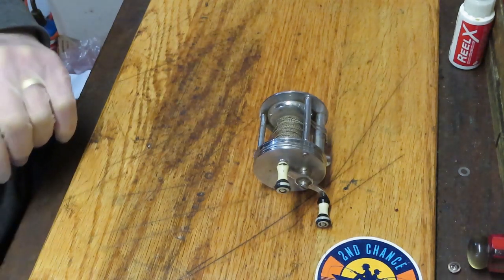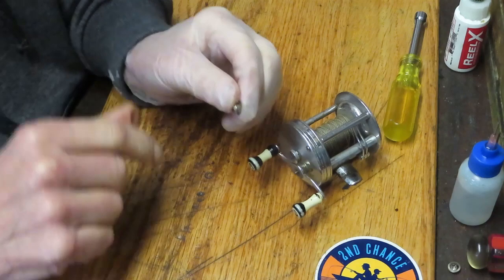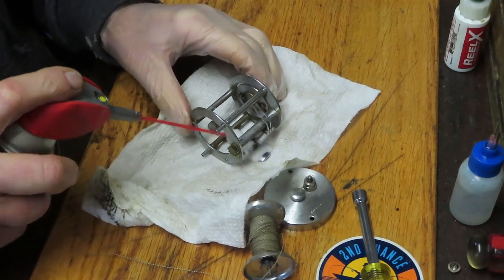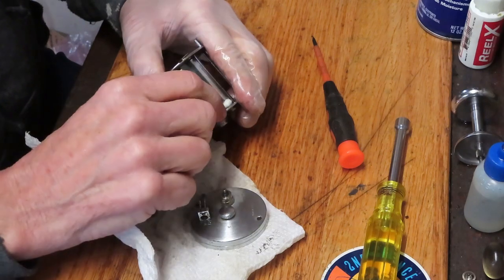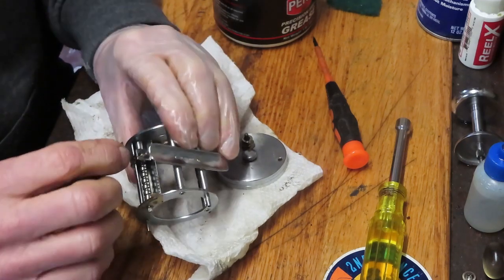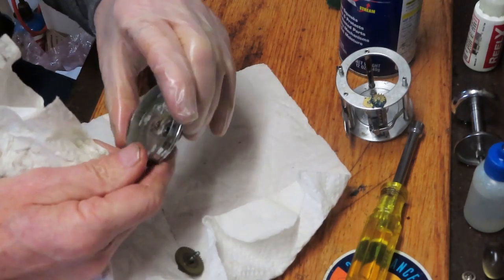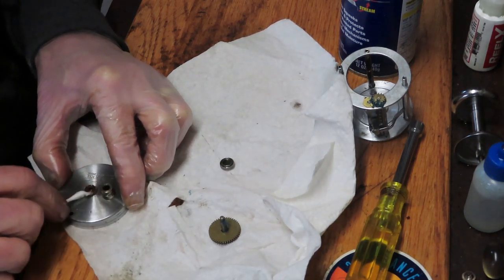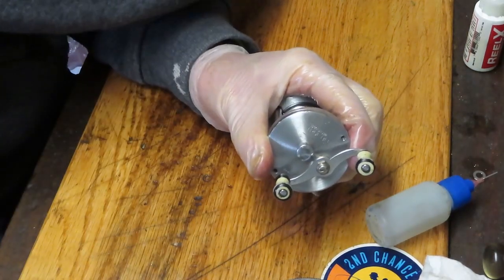This Shakespeare True Blue 1956 fishing reel can get a 2nd Chance how to service and repair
Here is how to take apart and service a vintage Shakespeare True Blue fishing reel manufactured in 1956 and found at a local flea market for a few dollars.